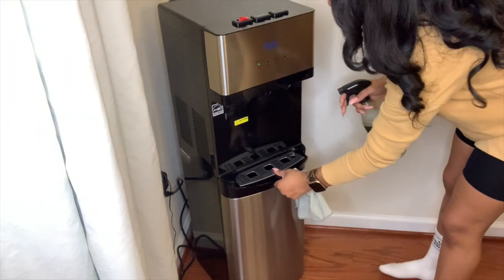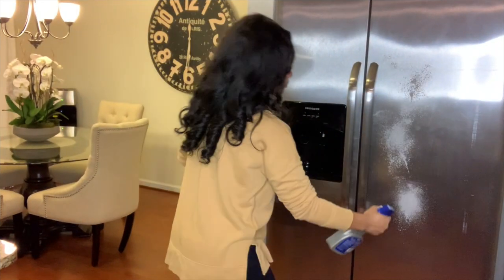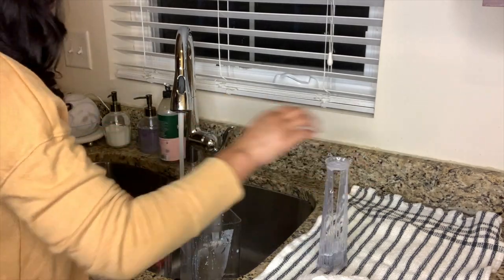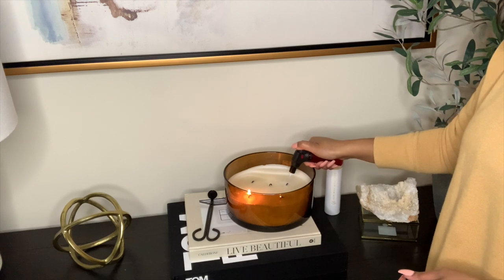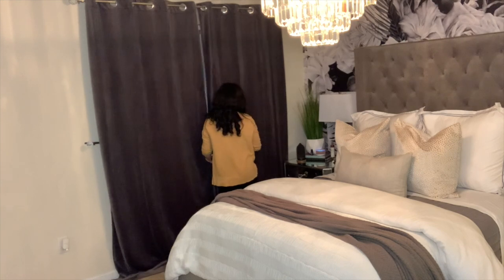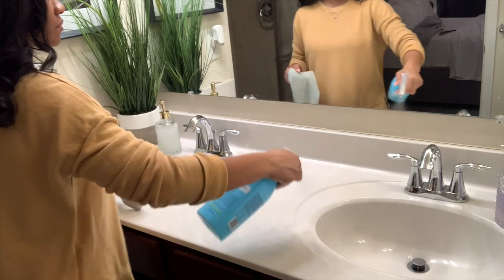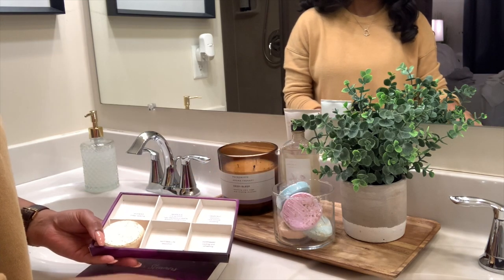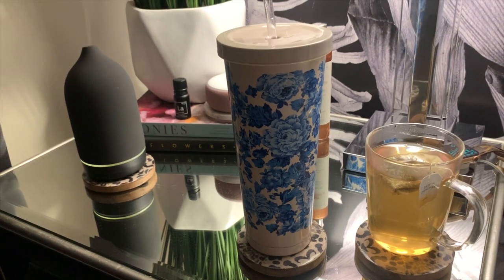🧘🏽‍♀️🌠Relaxing Night time clean & Calming wind down routine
Hello my beauties I hope you are all in high spirits today. Today I am taking you along with me as I do a quick and simple evening wind down and clean routine. I will also be sharing with you my night time relaxation routine. I hope by watching today you will find some helpful tips to use as you see fit in your own household.

Nighttime candle deep sleep candle: Marshalls
Shower steamers
Vitruvi diffuser
Lavender essential oil
** if you have a bathtub some items I would recommend for a relaxing bathroom oasis*
Shower caddy tray
Bath pillow